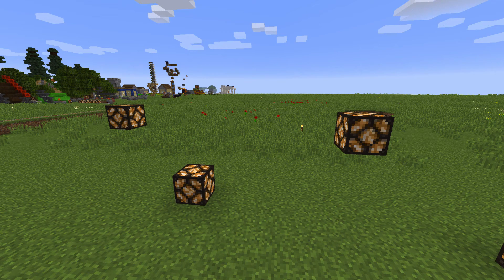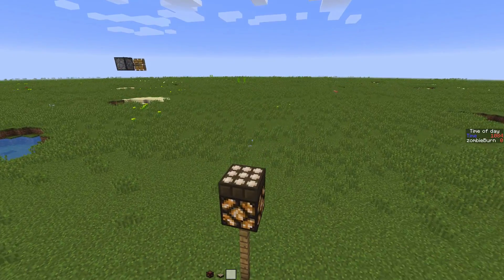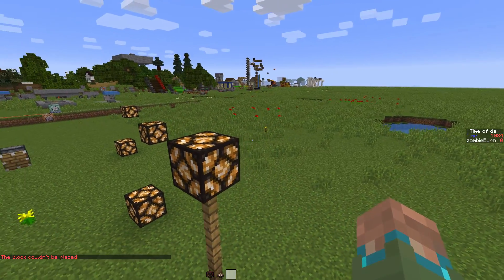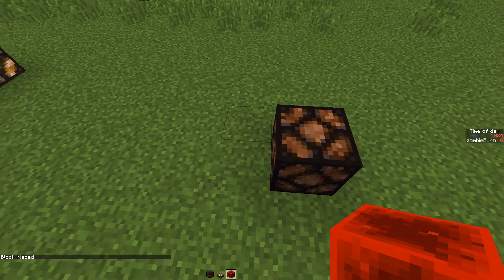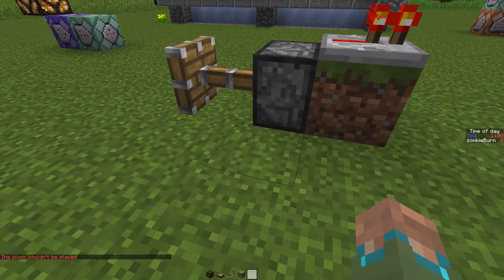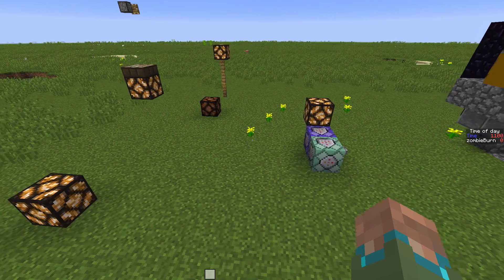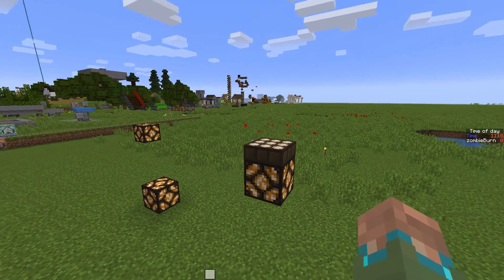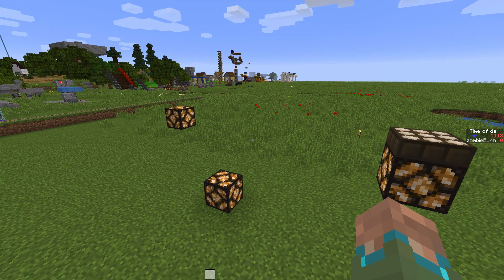[Minecraft 1.12] Powered Redstone lamps with no redstone | Minecraft concept [Creative mode]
For 1.13 and up, simply use the debug stick to create powered redstone lamps with no redstone! Easy!

Ever wanted to have redstone lamps lit with no power source? Here's how!